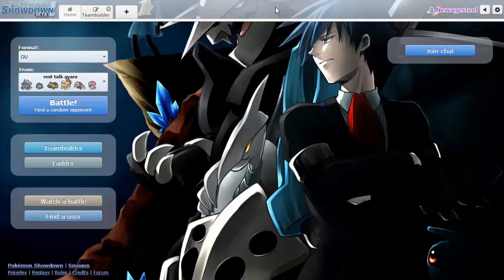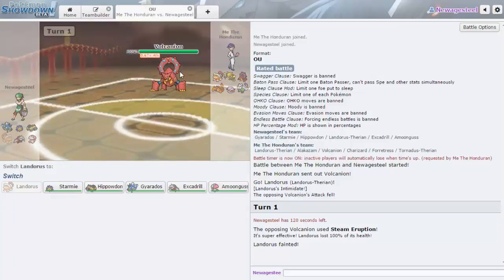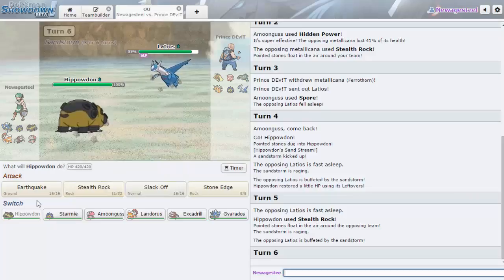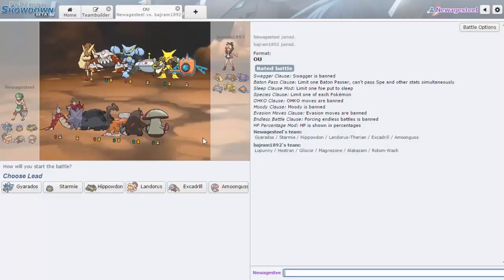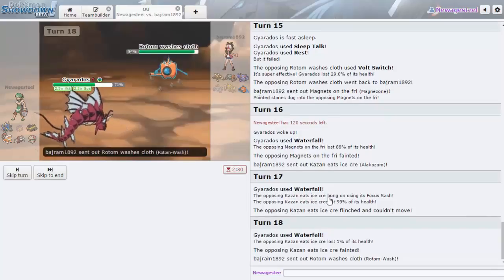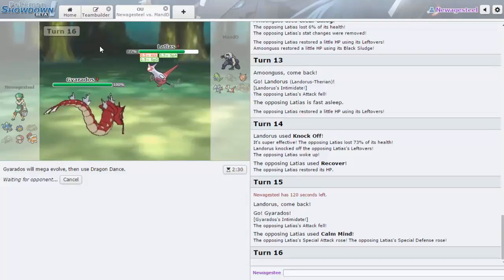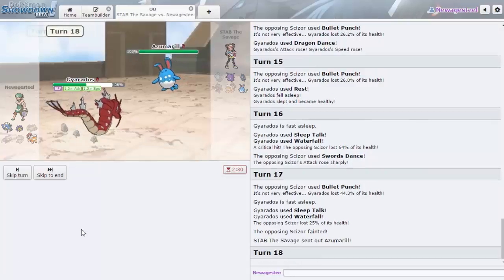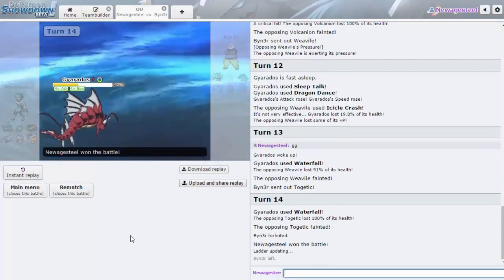Pokemon Showdown Laddering Session Ep.32-The Bigger The Shrimp, The Better The Luck!! (ORAS OU)